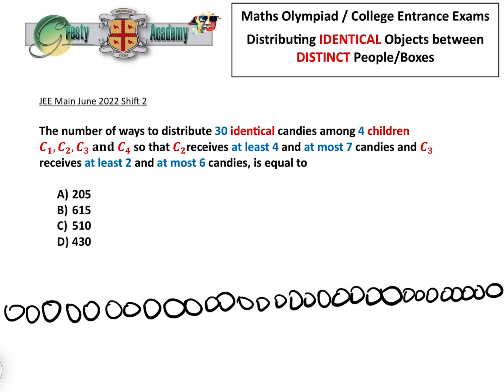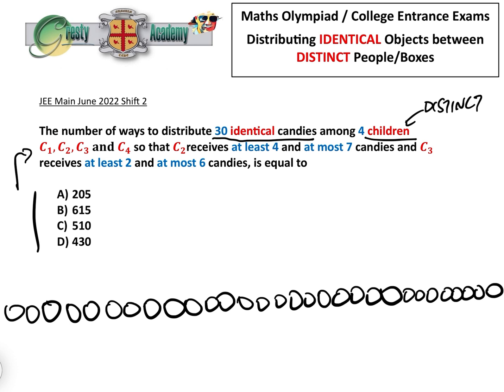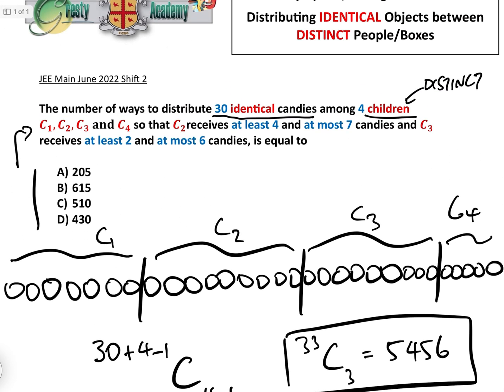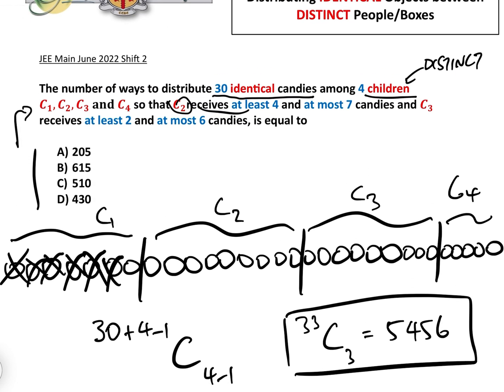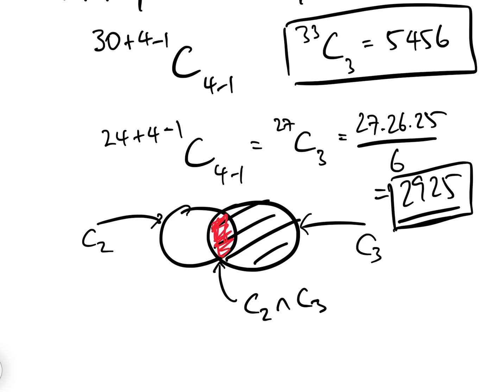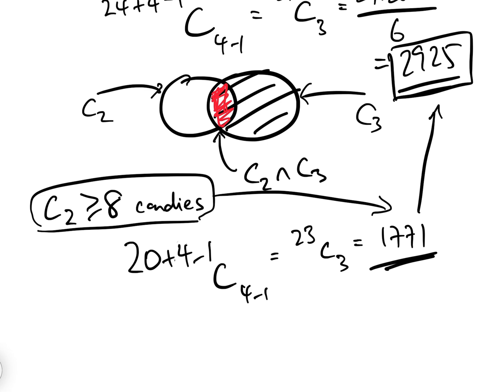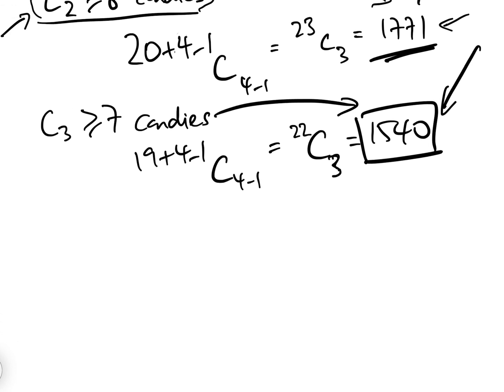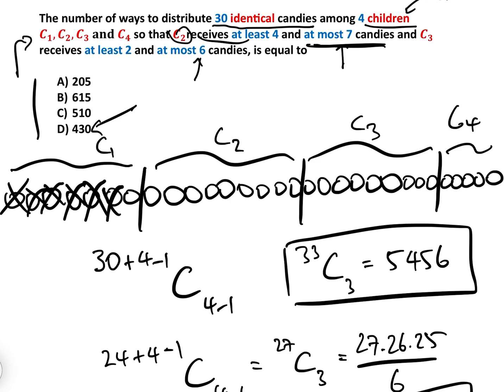Distributing IDENTICAL Objects between DISTINCT Recipients with Upper and Lower Limit Constraints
Maths Olympiads, College Entrance Exams and High School exams are replete with questions on distributing Identical/Distinct objects (such as candies, tasks etc) between Distinct/Identical recipients (such as people, bins, boxes etc).

One of the most difficult parts of answering these types of questions is knowing which mathematical formula to use and this depends principally on whether the objects and recipients are identical or distinct, because they lead to completely different methods and answers.

In this video we explain how to deal with IDENTICAL candies distributed between DISTINCT children C1, C2, C3 and C4 where there are both lower and upper constraints on how many candies two of the children are allowed.

As we show in the video, we can deal with both the upper and lower constraints by a slight tweaking of the basic 'stars and bars' method for counting identical objects between distinct recipients. Be careful of the possible double counting which we explain at 3:20.

This video should be watched after our video 'Distributing IDENTICAL Objects between DISTINCT Recipients with Lower Limit Constraint'
which is a slightly easier version of the same question without the upper constraint.